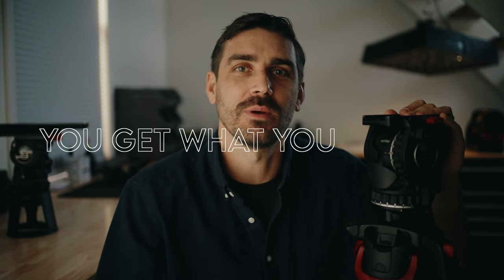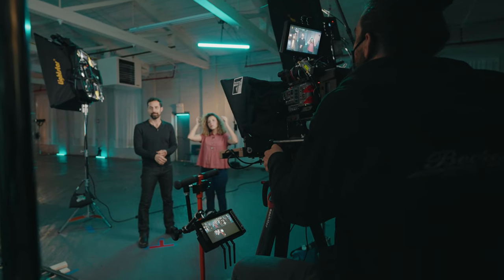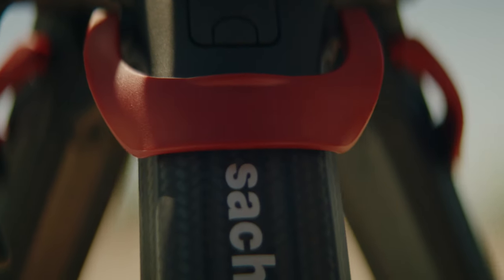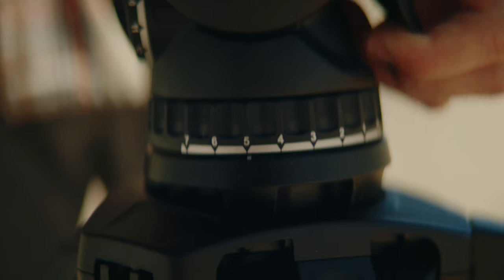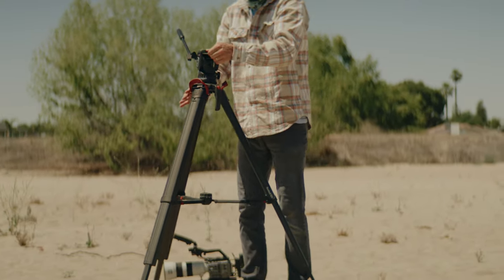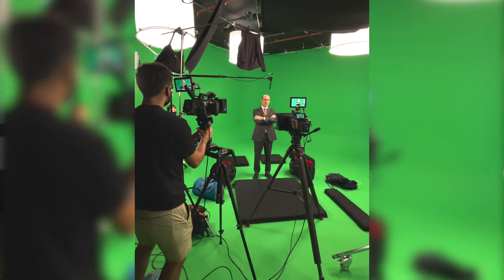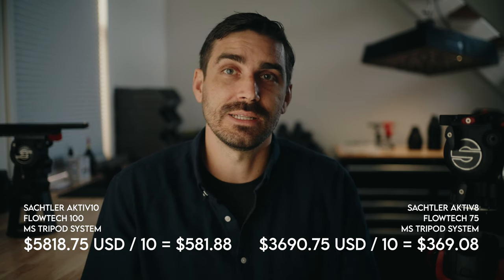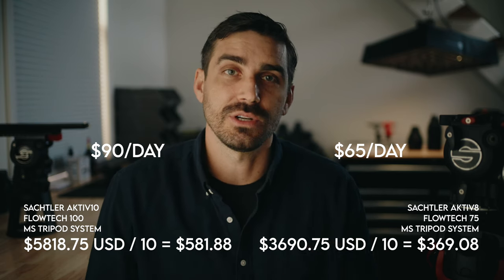You Get What You Pay For: Sachtler Aktiv + Flowtech Tripod Systems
In this episode, I talk about my journey with the Sachtler Aktiv + Flowtech Tripod Systems, give you my perspective, and even break down some financials.

Rent my gear at VintalRentals.com

I just Phantom Luts to grade all my Sony, Red, Canon, DJI, [and more] footage. Use this link to check them out and make a purchase (VisionTeal is my favorite and comes out of the Film Lut Pack.)

Sachtler aktiv8 flowtech75 MS Tripod System
Sachtler aktiv10 flowtech 100 MS Tripod System

Sony FX6
Sony 35mm f1.8
Tiffen Glimmer Glass 1/8 77mm
Small Manfrotto Tripod
Sennheiser MKH 416 microphone
Ktek Boompole
Boompole hook
C-stands with Grip arms and heads
Aputure 200x
Aputure 600d